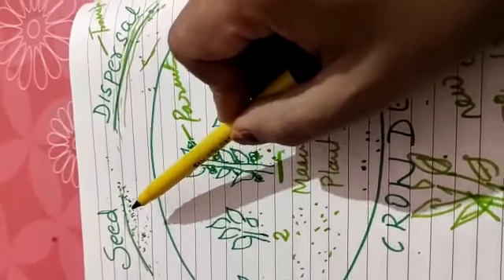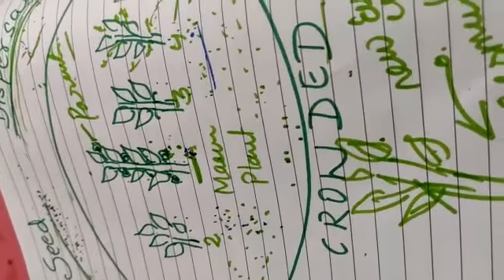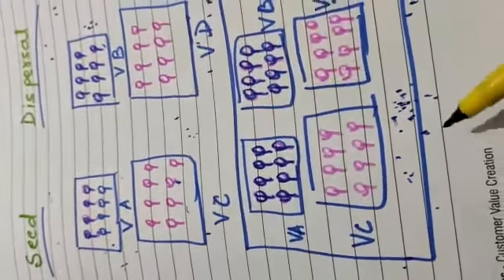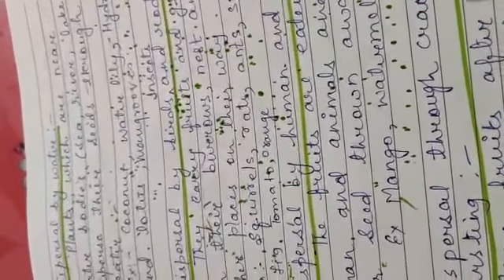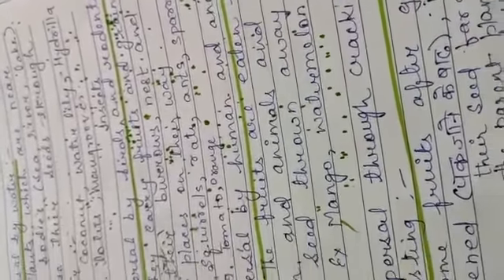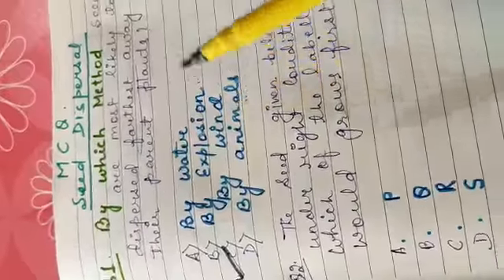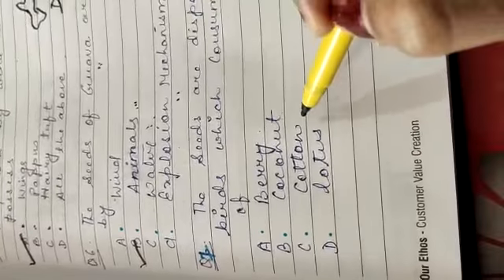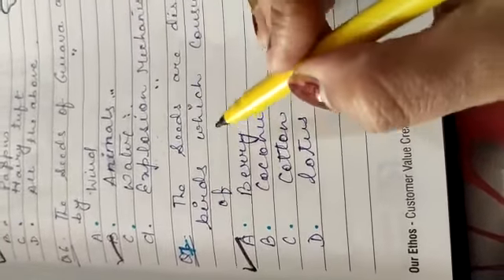Class V - Science - Ch 2 - Plants(Seed dispersal and different ways) By Mrs. Sangeeta Sharma